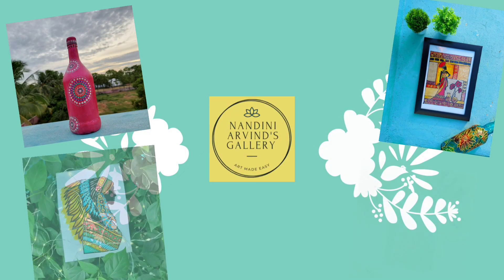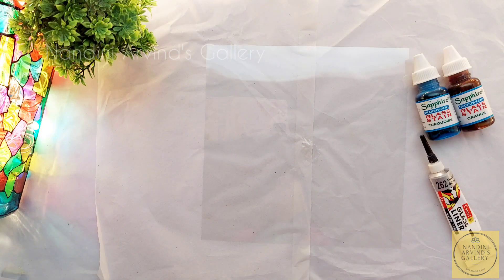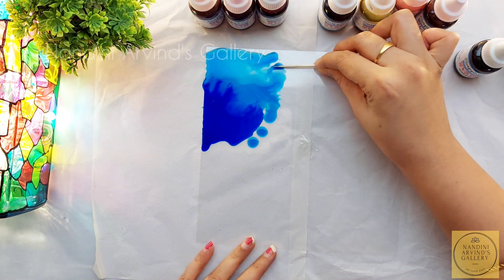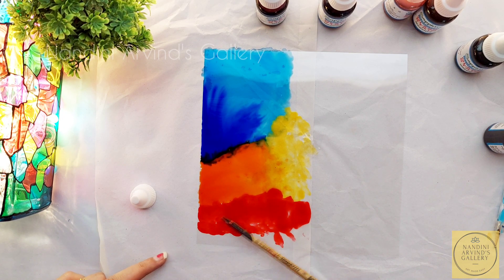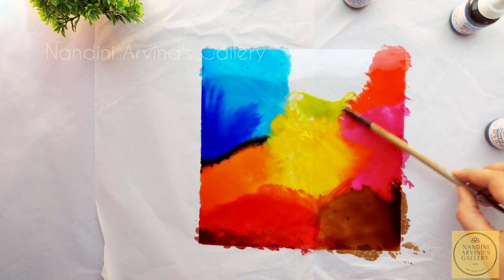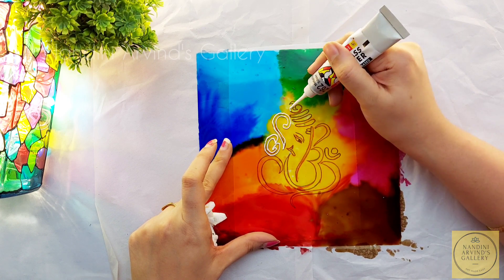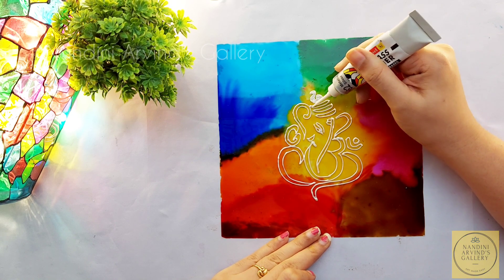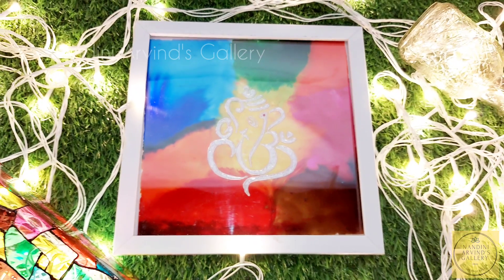Lord Ganesha Glass Painting || Glass Painting DIY for Beginners || Step-by-Step Demonstration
Hello friends!!

In this video, I'm showing you how to paint Lord Ganesha easily using glass paints on a OHP sheet.

I really like how this turned out.
While I'm completing my painting and outlining you can sit back and enjoy the process of painting.
This video is made step by step.

Glass painting can be done on OHP Sheet/ Glass piece/ perspex sheet. I have done using OHP sheet here.

The painting should be dried for atleast 12-24 hours. They can be framed and hanged to add beauty to your living space.

Glass paints:
Sapphire solvent- Sky Blue,Blue,Orange,Red,Maroon,Lemon Yellow,Mahogany,
Magenta, Peach,Grape Green,Parrot Green , Green.
Camel  glass liners - shade metallic silver 262

Materials  used in this video:
1. OHP SHEET A4 size
2. Camel  glass liners: shade metallic silver 262
3.  Sapphire  glass stains
4. Tooth picks or skewers or wooden stirrer or backside of any brush - to spread colours
5. Synthetic  hair brush - If required to spread colours
6. Ear buds - to blot and wipe out spilled/excess colours
7. Safety pins  - to break bubbles while coloring
8. Tissues to clean nozzle and ohp sheet
9. Glass cleaning  solution
10. Overhead  phone holder articulating arm
11. A4 size photo frame
12. MIKE (microphone)
13.Wood White Color Photo Frame

These things are easily available in stationary shops or art shops. Also available online at Amazon/ flipkart

Do try my glass paintings at home and share them. Also tag me on Instagram.

Passion for painting!!